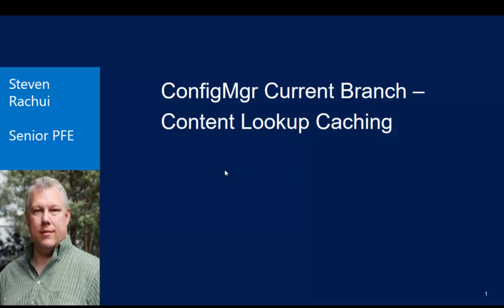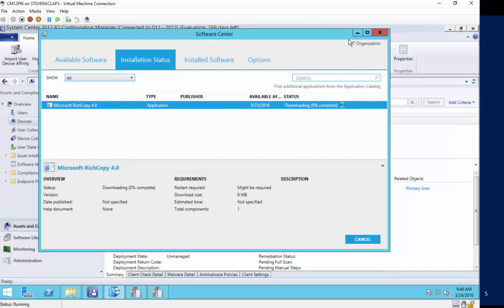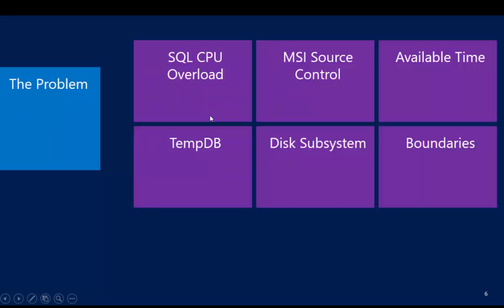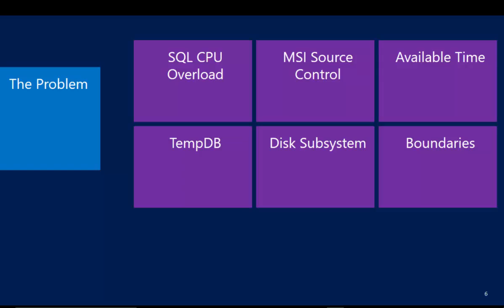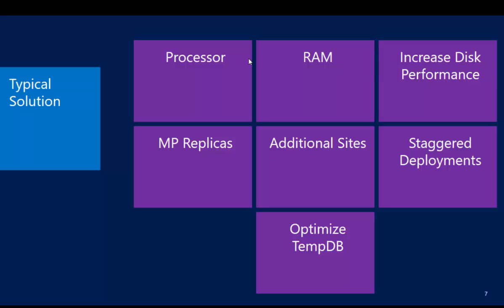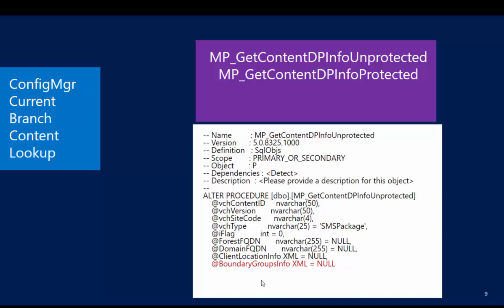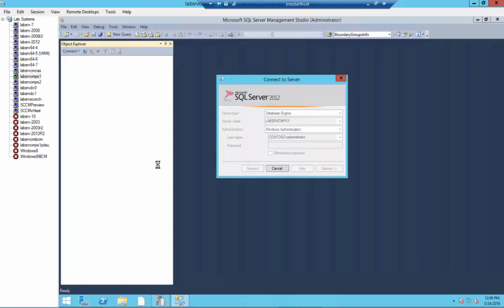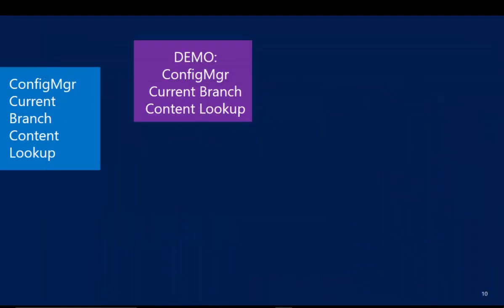ConfigMgr Current Branch Content Lookup Caching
This session details the Content Lookup Caching feature of ConfigMgr Current Branch.  Discussion and demonstrations walk through a comparison between ConfigMgr 2012 and ConfigMgr Current Branch to show the changes and also detail how the Content Lookup Caching works.  Discussion also centers around describing the historical problem with content lookup performance and ways that have been used to try to mitigate the problem historically.